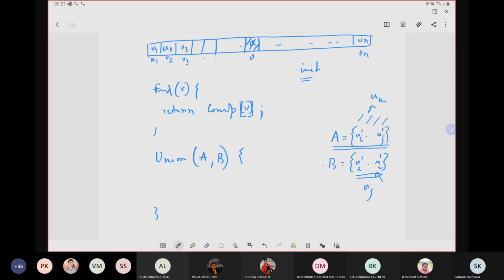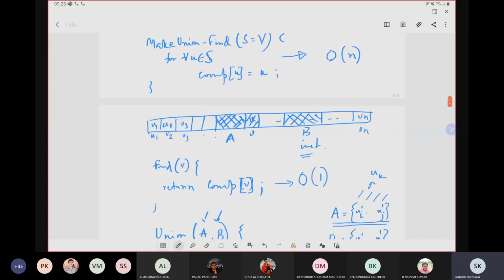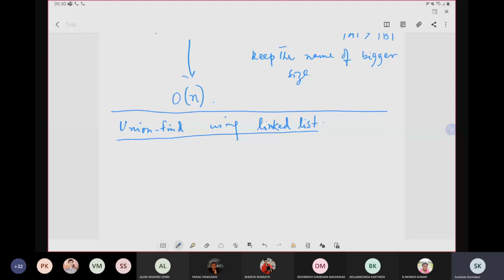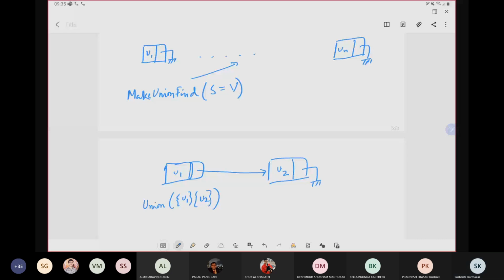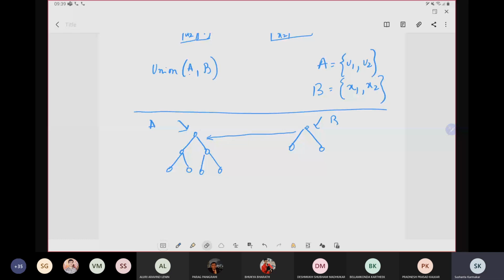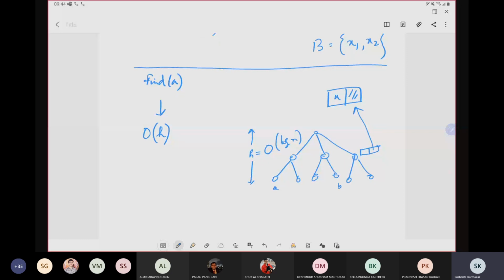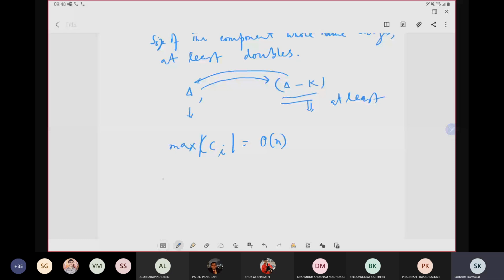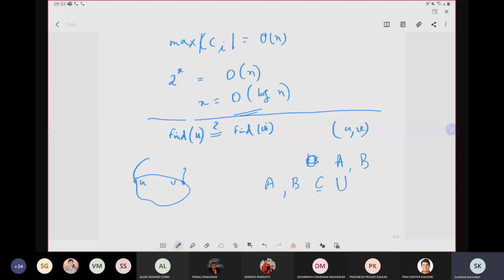lec 29 01 2021